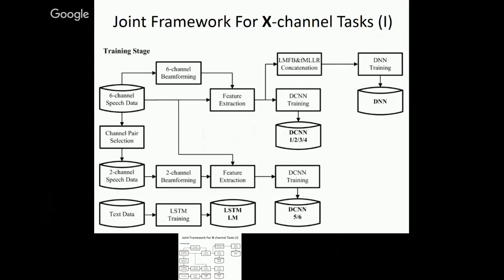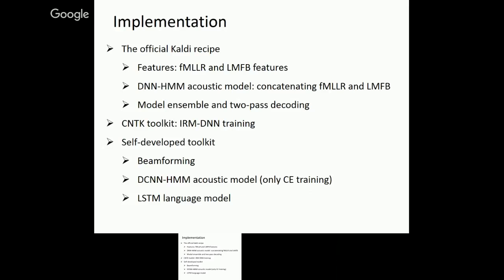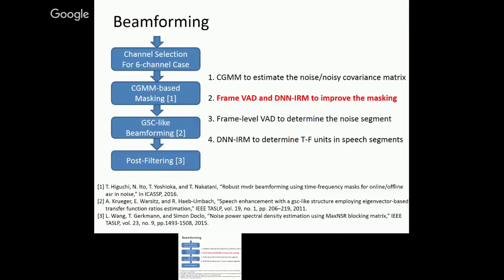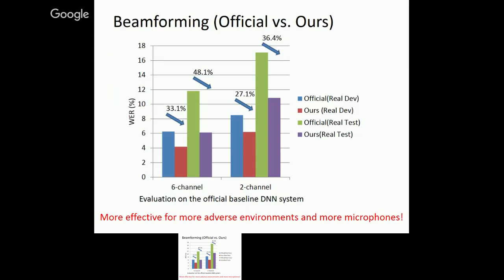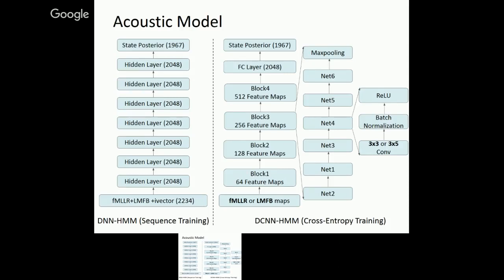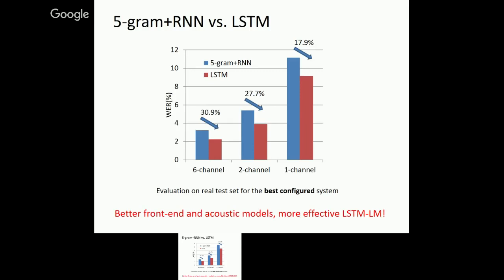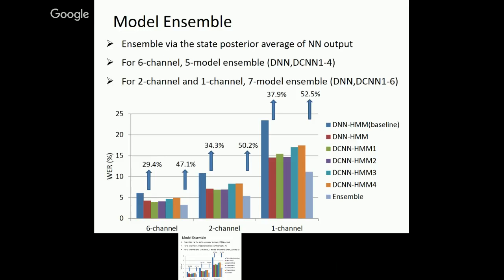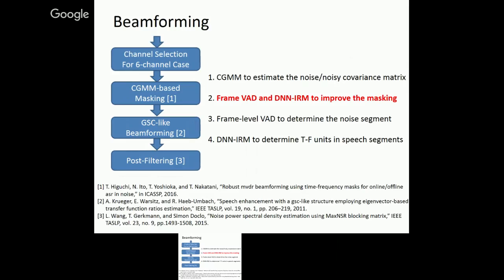CHiME 2016 Du et al.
The USTC-iFlytek System for CHiME-4 Challenge